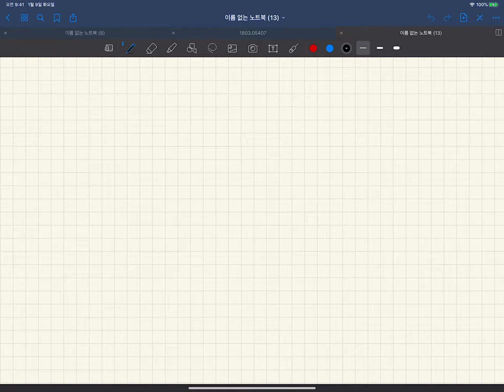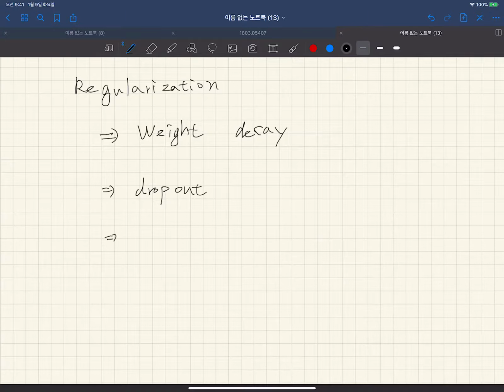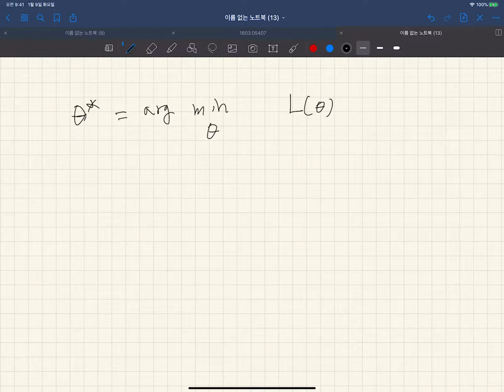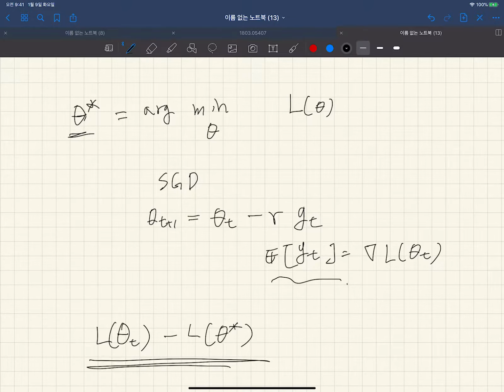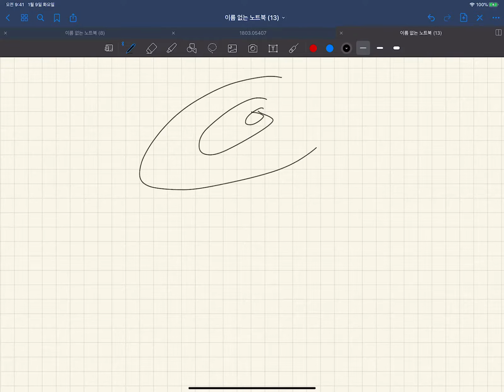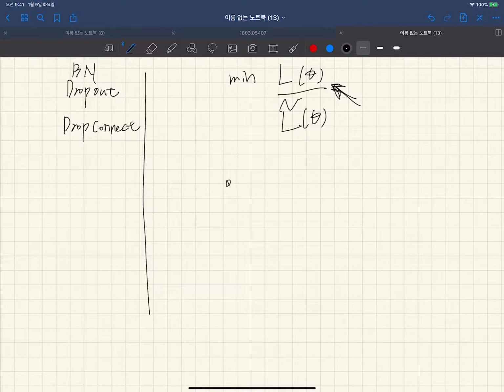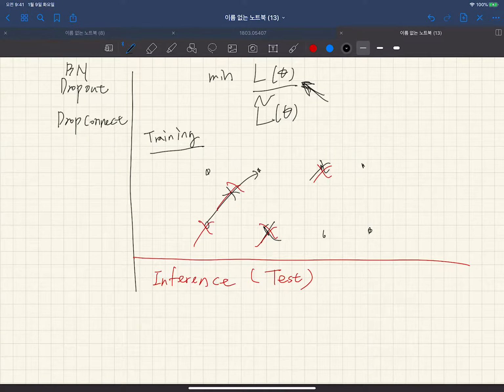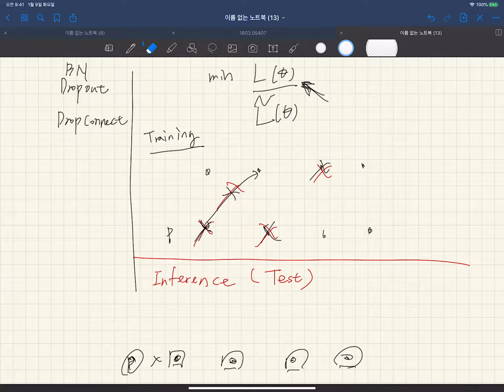[W11-1] Generalization part1